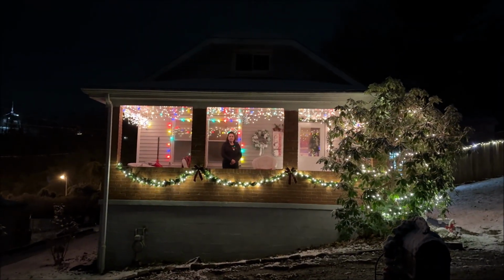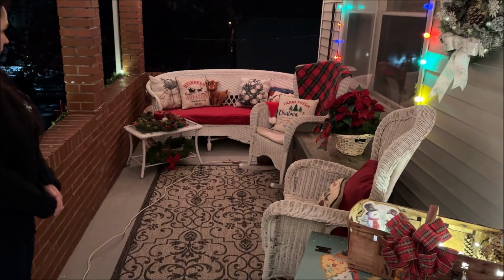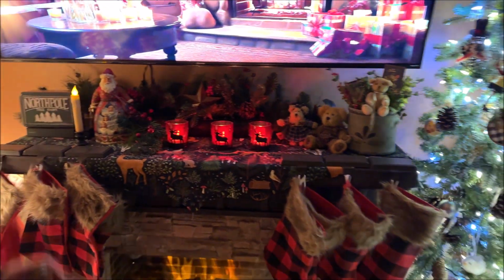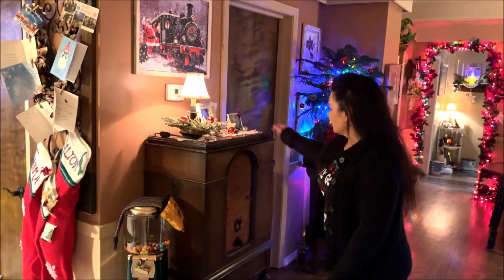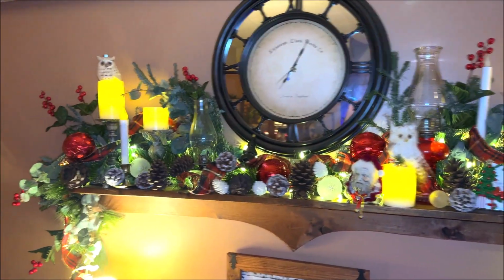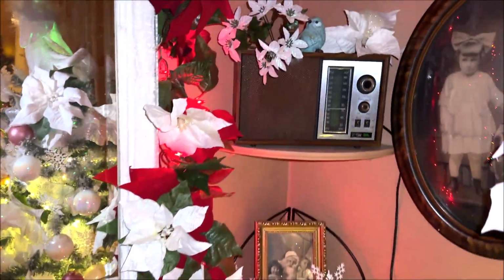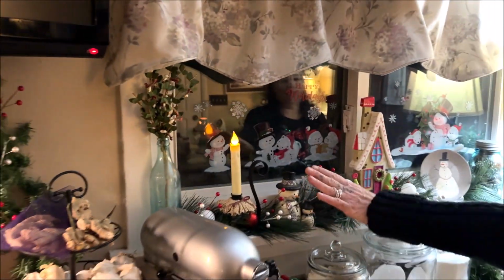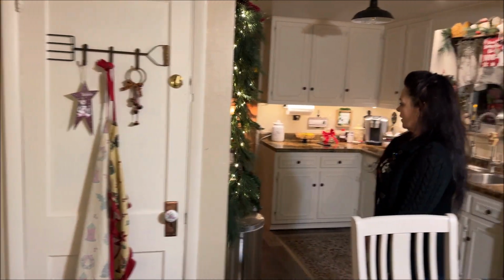Slade & Heathers VW Classic Christmas Cottage Tour - VW Beetle DIY & HOW TO Channel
This is the yearly Christmas Cottage Tour of the Slade VW Classic Beetle House. This Channel will always be dedicated to DIY videos and HOW TO repair your air cooled vws.